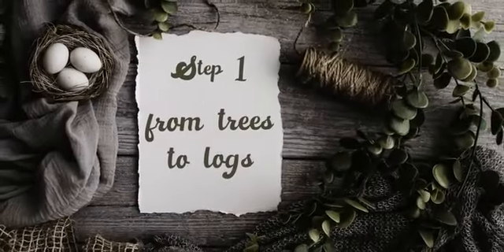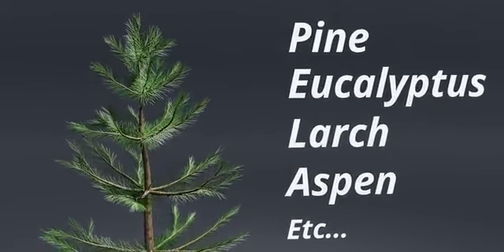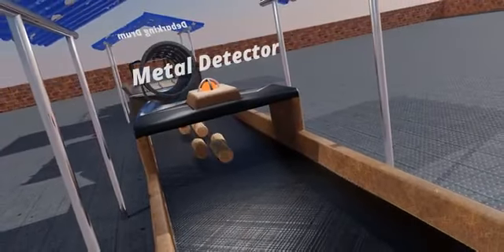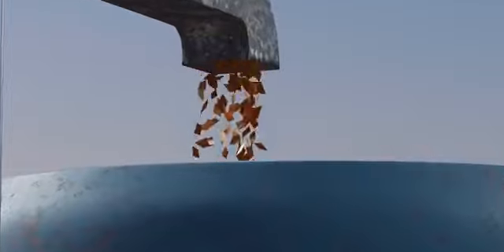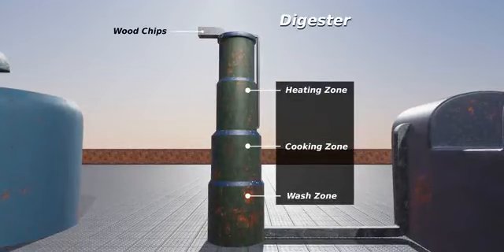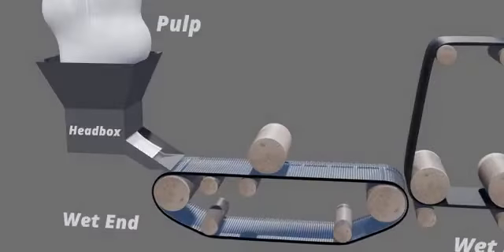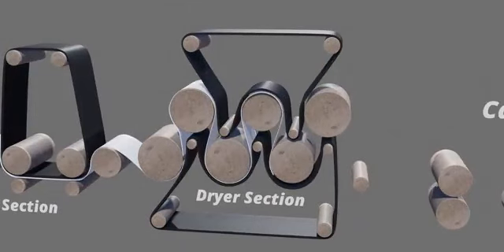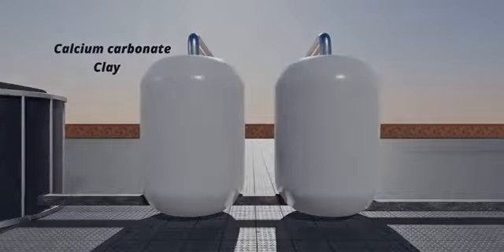paper and pulp industry